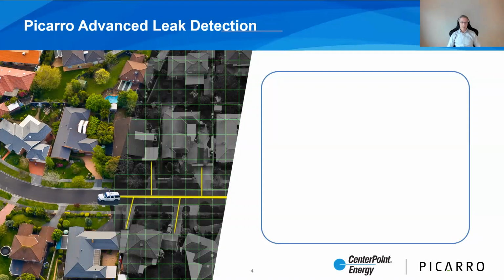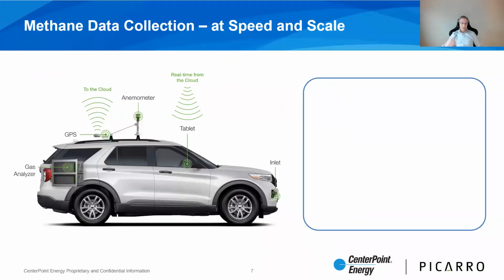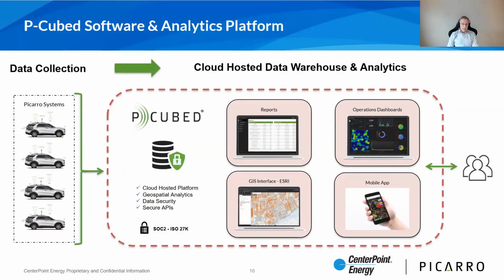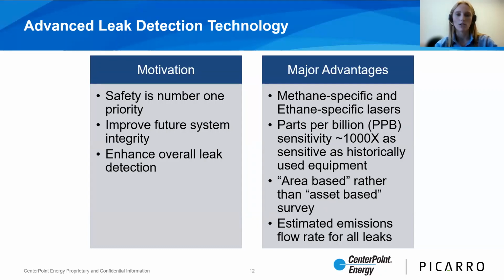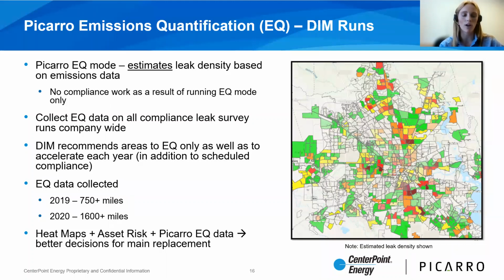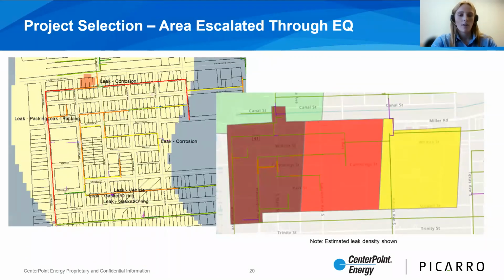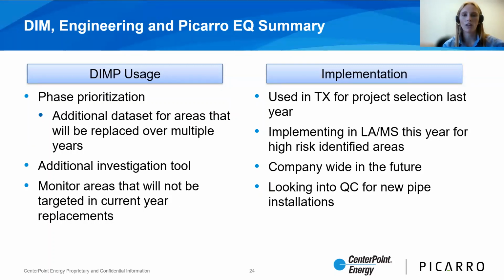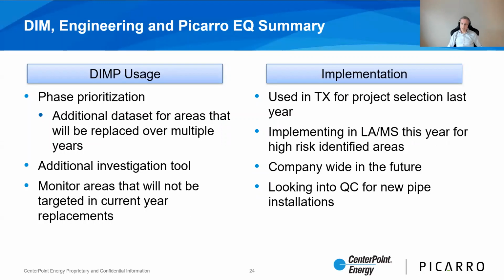How to Incorporate Advanced Leak Detection to Improve Your DIM Program and Reduce Risks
This webinar was co-presented by Picarro Inc., CenterPoint Energy, and the Southern Gas Assocation.

Conventional Distribution Integrity Risk (DIM) models typically rely on historical and static parameters to predict risk. In this webinar, you'll learn how mobile Advanced Leak Detection (ALD) enables you to augment your DIM program with real-time methane data. With this improved model you can produce a more predictive and granular view of risk and optimize important capital investment decisions such as pipe replacement initiatives.